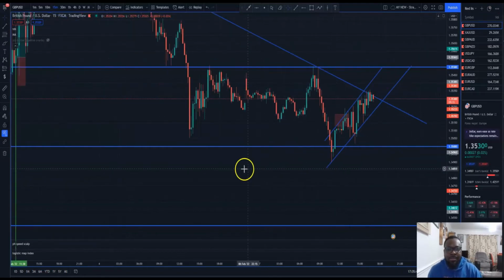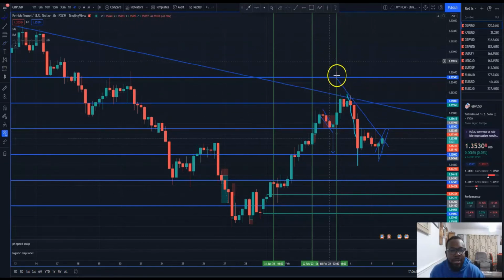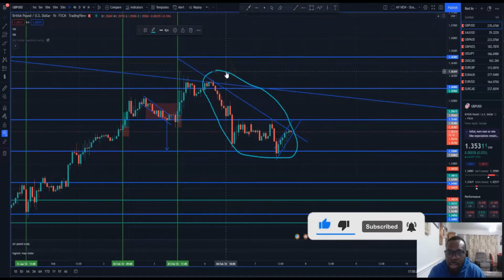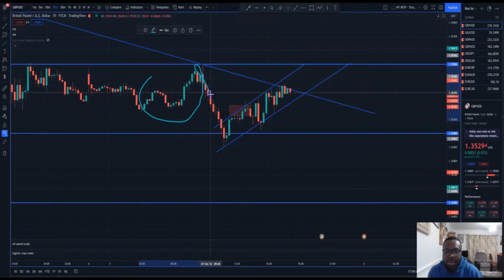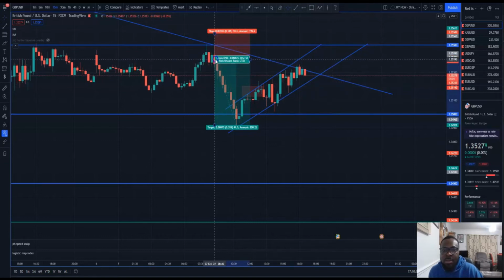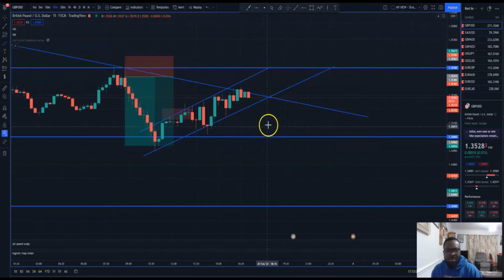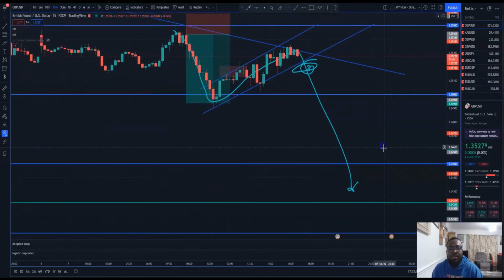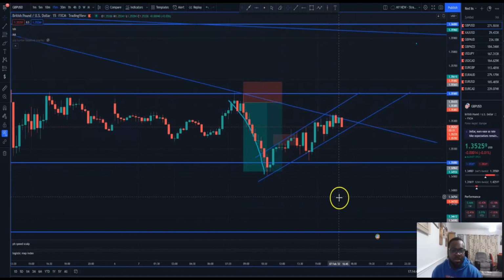50pips profits week06 - Day 1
50pips profits week06 - Day 1